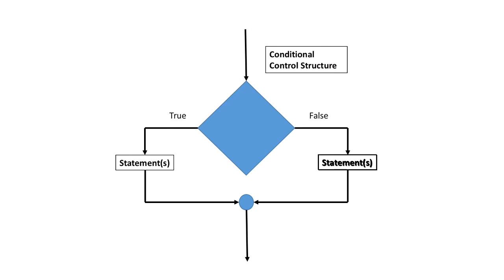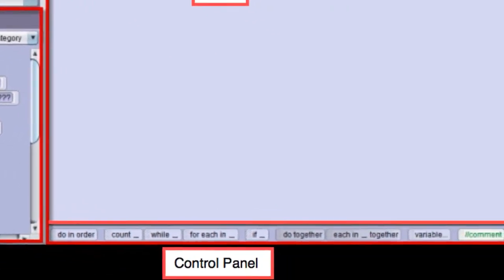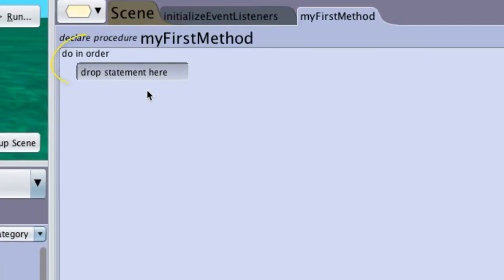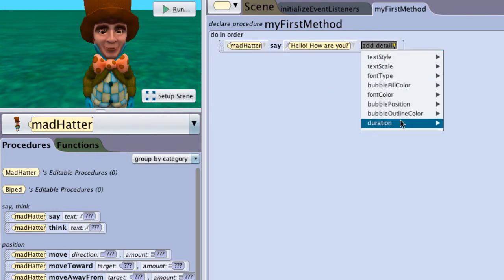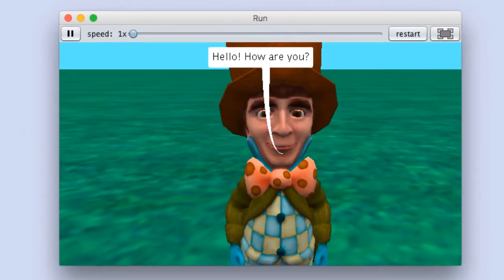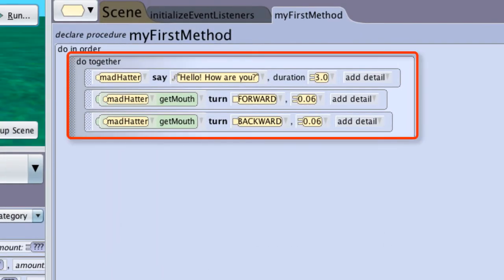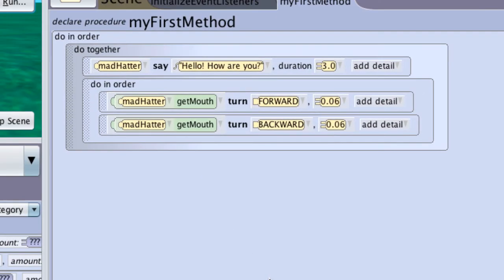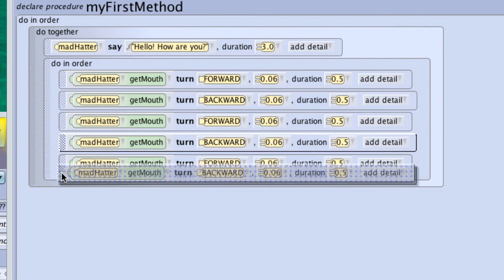Alice 3 Using a Do Together